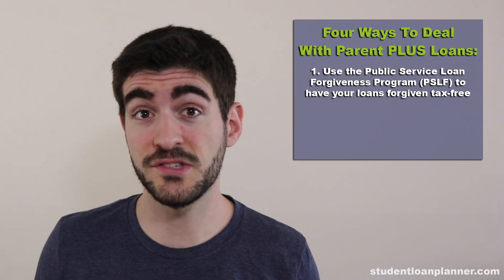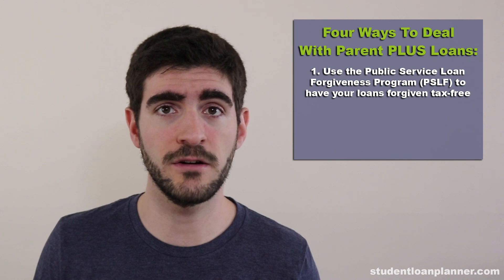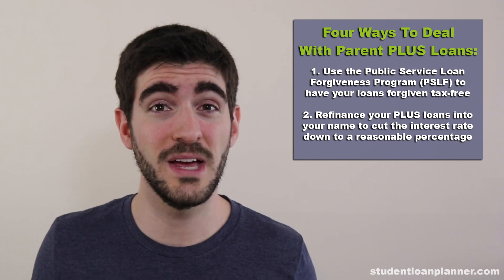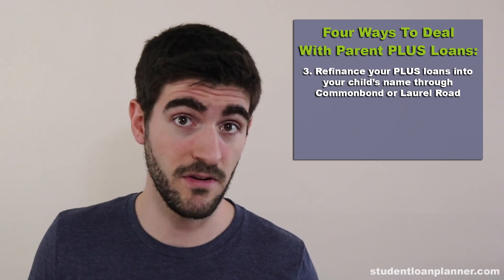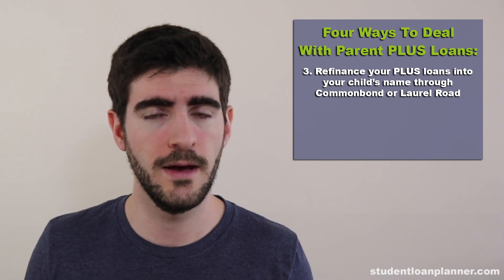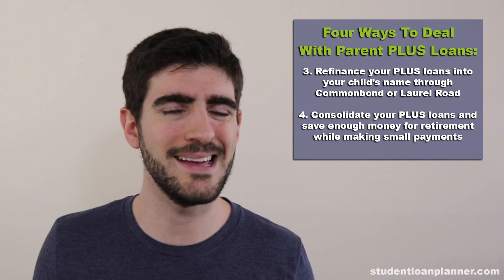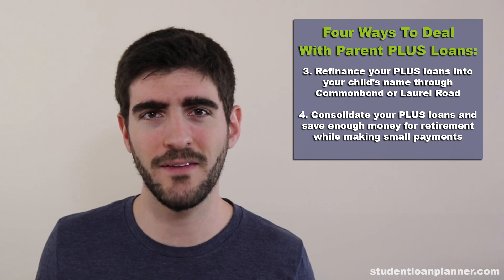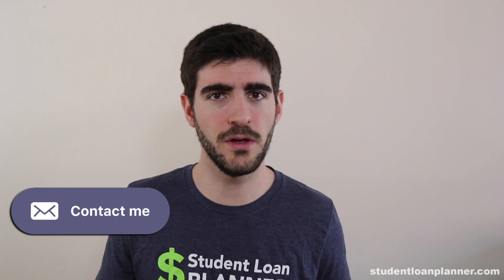The 4 Best Ways to Pay Off Parent Plus Loans | Student Loan Planner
You wanted to support your child by paying a big part of the cost of their undergraduate education. After all, the Stafford loan limits only allowed your son or daughter to take out a mid-four figure amount every year. The aid office sold Parent PLUS as a source of loans from the federal government that would cover all of the cost of attendance. Maybe you haven’t thought about how you would pay off Parent PLUS loans until recently.

Unfortunately, I’ve seen plenty of families where the parent owes a huge sum of Parent Plus loans and it’s interfering with their retirement goals. If you have to pay off Parent PLUS loans after funding your child’s education, the good news is you have more options to pay them back than you think. I’ll highlight the four best strategies I’ve seen to get parents out of Parent Plus student loan debt.

I’ll highlight the four best strategies I’ve seen to get parents out of Parent Plus student loan debt. The strategies are:

Using PSLF For Parent PLUS Loans
Refinancing Parent Plus Loans into Your Name Only
Refinancing Parent Plus Loans into Your Child’s Name Only
Going For Parent Plus Loan Forgiveness as a Retiree

If You Have No Retirement Income Except Social Security, Your Student Loan Payment is Probably $0

If we were just talking about a single parent living on one social security paycheck alone, then it’s very likely the payment would have been 0.

More about Student Loan Planner

→ We are the country's top experts in figuring out exactly what to do with monster student loan debt. If you owe $50,000 to $1 million in student loans, we can help you in one of two ways.

We create a custom student loan plan made just for you that details the path to debt freedom.
We connect you with private lenders that will refinance your loans at a lower interest rate. You'll also get a cash back bonus.

Schedule a consult

Refinance your student loans, get more cash back

The student loan calculator that saves you time and money

Follow Student Loan Planner